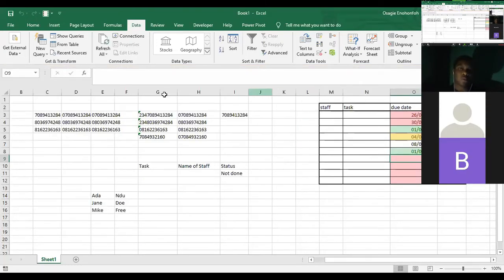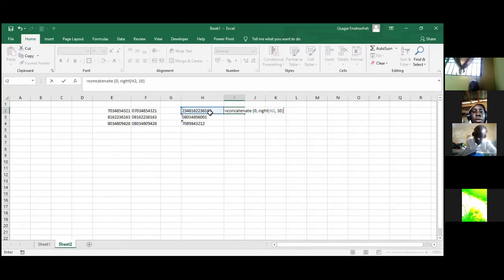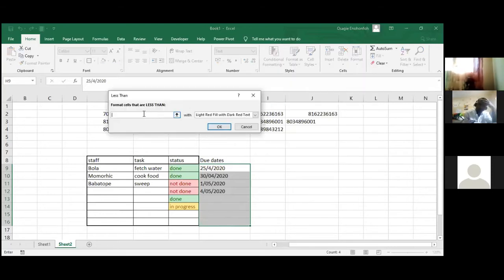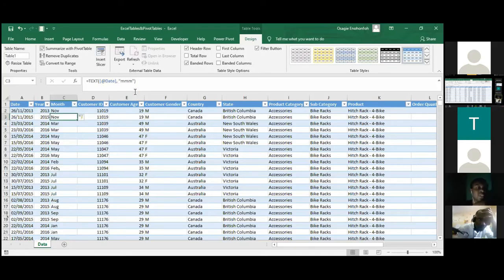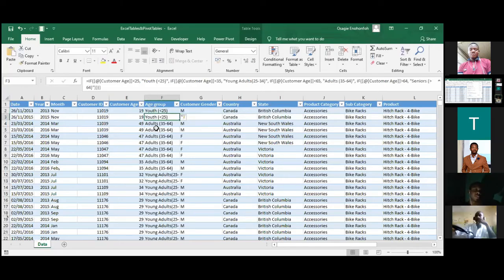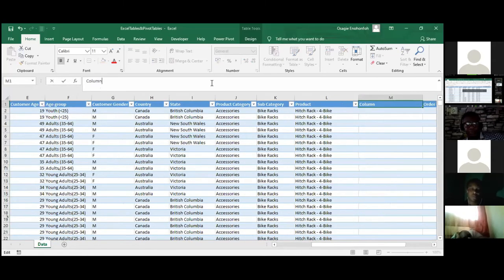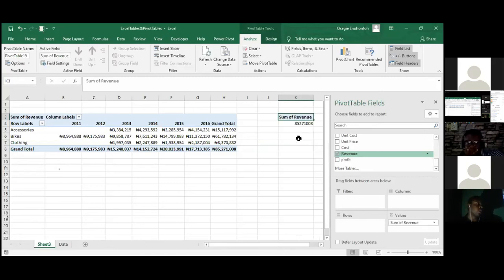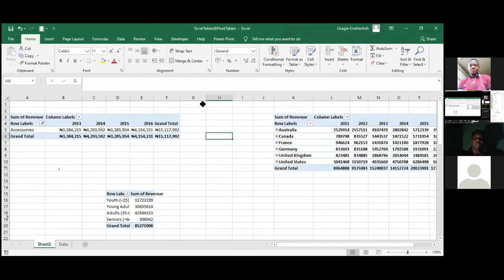Day 1 Data Analysis Using Excel by Osagie Enohonfoh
In this Zoom Live course, you will learn

You will also learn below Excel features:
1) Using Tables
2) Formulas
3) Pivot Tables & Power Pivot measures
4) Conditional formatting
5) Charts
6) Data Validation
7) Keyboard Shortcuts & tricks